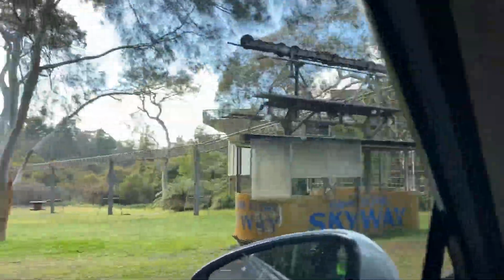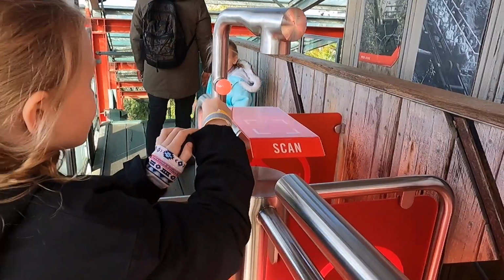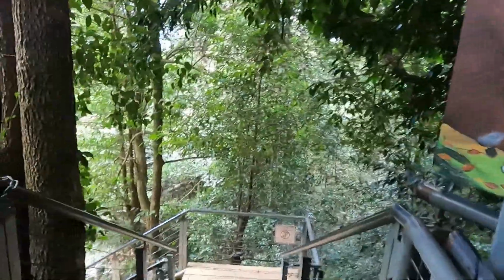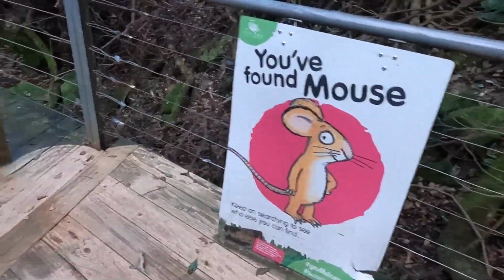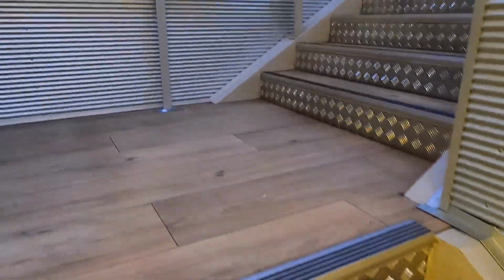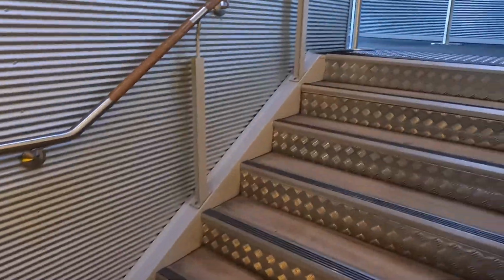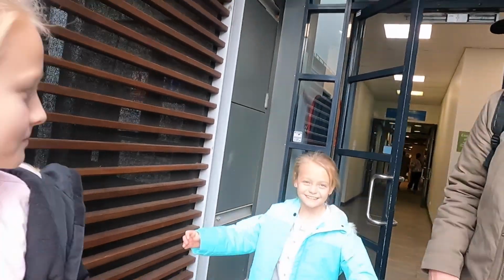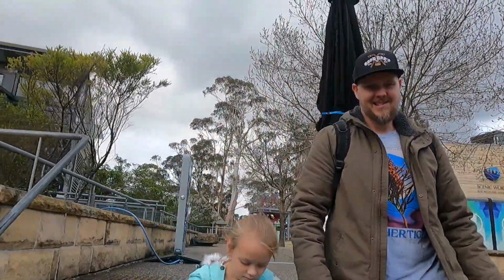Scenic World Blue Mountains 2023 - World's Steepest Passenger Rail!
Join us on a day trip to Scenic World Blue Mountains 2023. This is one of the most iconic and popular attractions in the Blue Mountains NSW.

Scenic World is easily one of the best things to do in the Blue Mountains with 3 exciting rides to help you enjoy the beautiful natural scenery even better!

One of them is the world's steepest passenger railway. Do you dare ride it? We did, forwards and backwards! Plus there's the steepest cablecar in the Southern Hemisphere and plenty of walking tracks to admire the gorgeous mountains, waterfalls and forest.

ABOUT US:
We are the Connors Family from Australia and if you hadn’t guessed it by now, we love to travel! We have given our 2 girls a passion for adventure since they could walk and we hope our family travel tips, guides and inspiration will help you make incredible family travel memories too! With a few family travel bloopers thrown in the mix! After all, travel with kids isn't always a walk in the park!